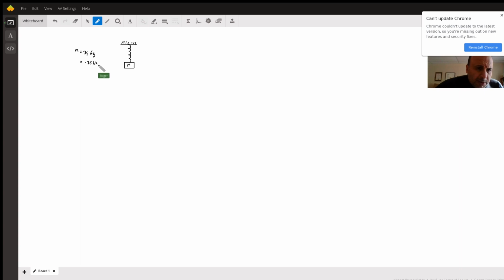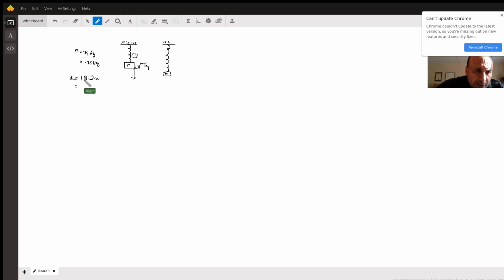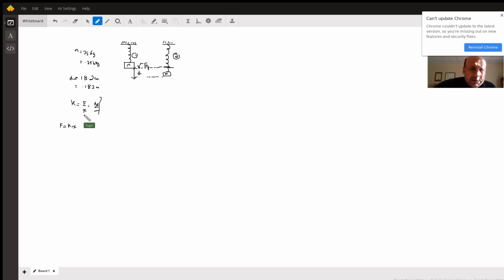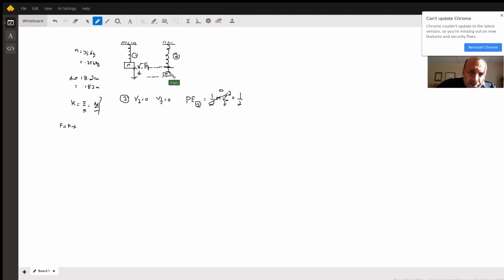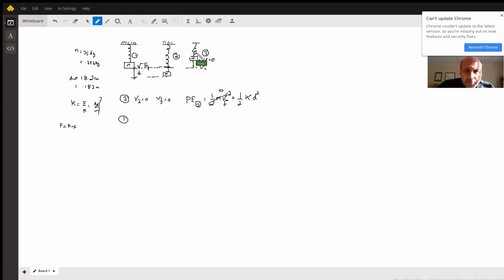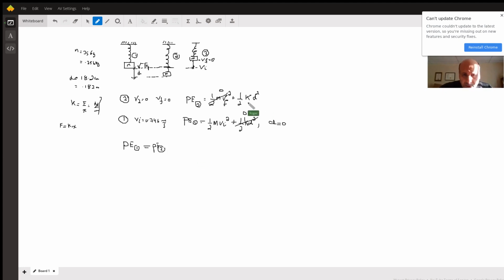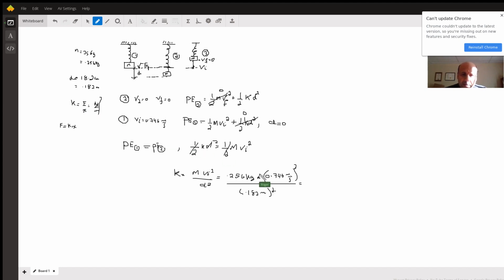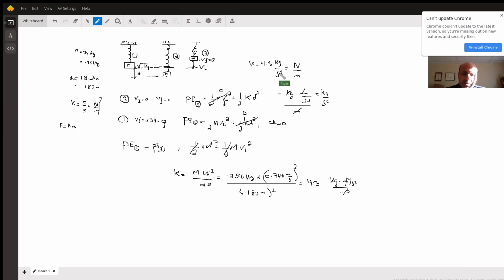Spring constant for an outstretched spring and mass that is released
Question: Force of spring physics question
A spring is suspended from a ceiling and a 256-g mass is attached to it and pulled down to stretch the spring by 18.2 cm. The mass is released and travels through the equilibrium position with a speed of 0.746 m/s. Calculate the force constant of the spring.

Answered By:

Roger N.